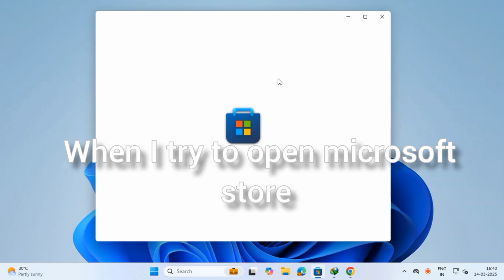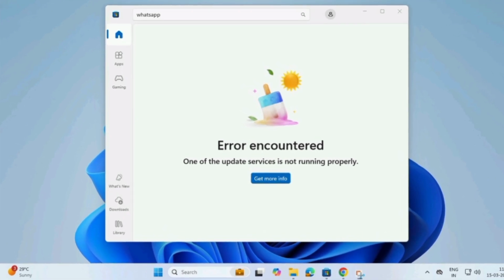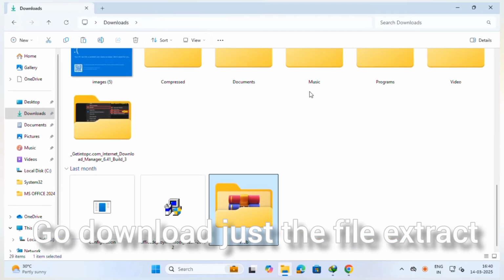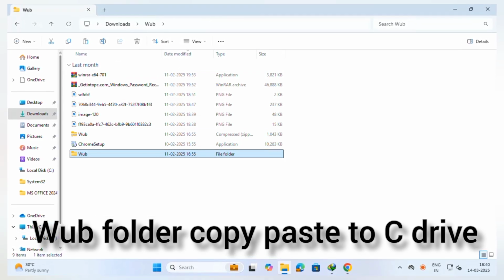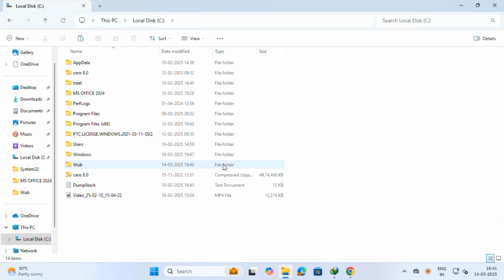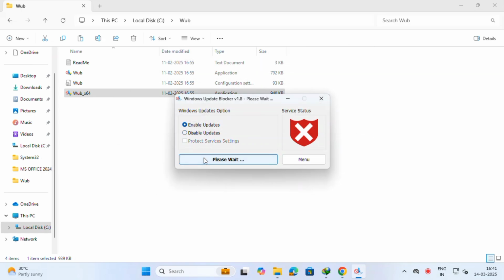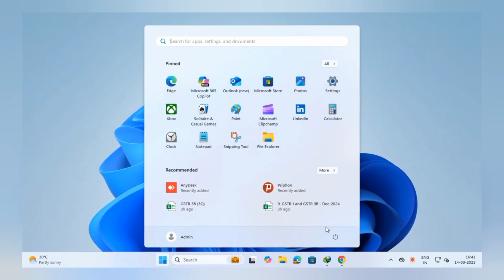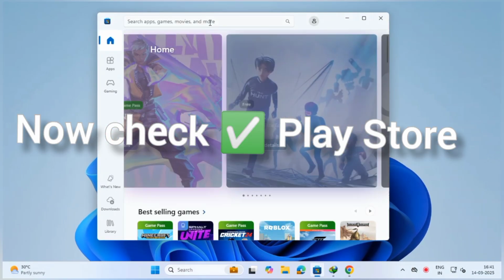How to fix microsoft store error encountered windows 10 / 11 / 12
go and download wub file